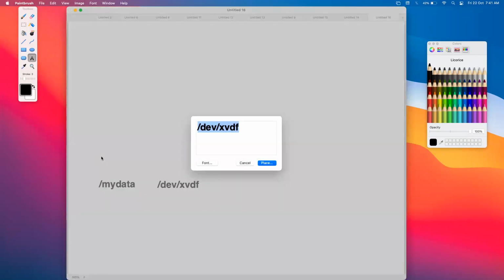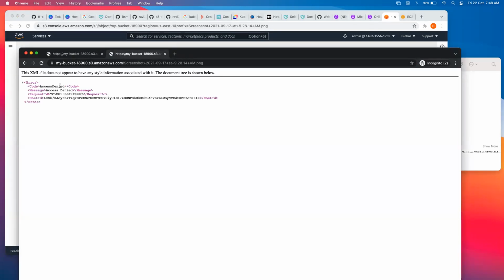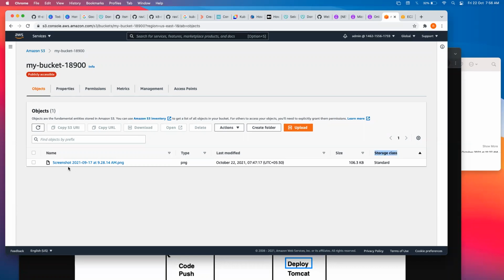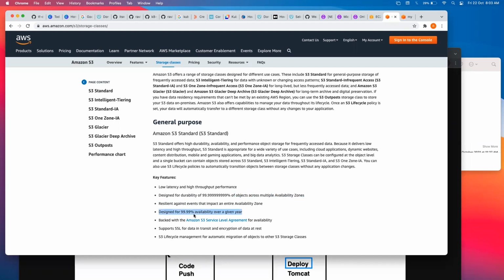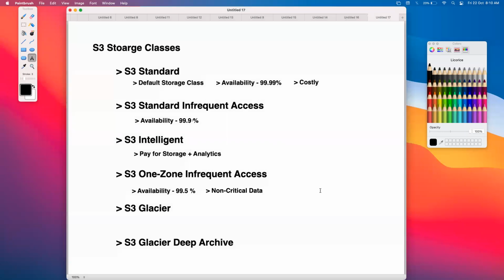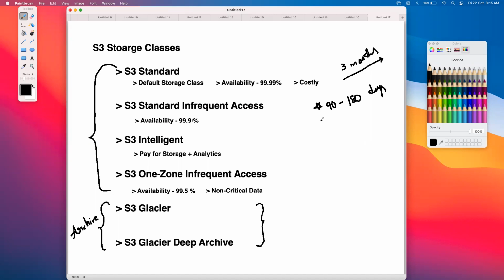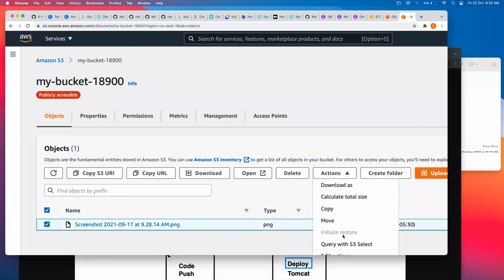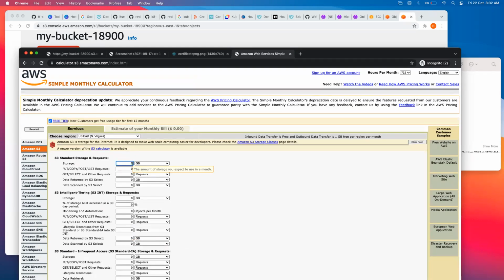Complete Guide to AWS S3: Object Storage, Buckets, and Lifecycle Policies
Welcome to **@DevOps_Ninja_Academy**! In this tutorial, dive deep into **AWS S3**, Amazon's scalable object storage service. Learn the difference between **EBS, EFS, and S3**, how to create buckets, manage object permissions, and implement lifecycle policies. Perfect for beginners and advanced users alike, this video is packed with practical insights to boost your AWS knowledge.

- Differences between **EBS, EFS, and S3**.
- Introduction to **S3 buckets** and **objects**.
- Step-by-step **bucket creation** in S3.
- Understanding **object storage** vs. **block-level storage**.
- How to manage bucket and object permissions.
- Uploading, accessing, and sharing objects in S3.
- **S3 Storage Classes** explained:
  - S3 Standard
  - Standard Infrequent Access
  - Intelligent Tiering
  - One Zone IA
  - Glacier and Glacier Deep Archive
- Using **Lifecycle Policies** to automate data transitions.
- Cost optimization tips using storage classes.
- Real-world examples of S3 use cases.

- **00:58** - Recap: EBS vs. EFS vs. S3
- **02:26** - Introduction to AWS S3: Buckets and Objects
- **06:29** - Creating Buckets and Uploading Objects
- **08:03** - Understanding Bucket Permissions and Public Access
- **12:34** - Accessing Files with Public and Private Settings
- **17:04** - S3 Storage Classes: Types and Use Cases
- **25:15** - Standard vs. Infrequent Access Storage Classes
- **29:33** - Intelligent Tiering and Automated Cost Optimization
- **34:30** - Glacier Storage for Archived Data
- **38:04** - Automating Data Transitions with Lifecycle Policies
- **45:05** - S3 Management Tools and Practical Tips

- Understand the core concepts of **object storage** with AWS S3.
- Learn how to optimize costs using **storage classes** and lifecycle policies.
- Master the differences between S3, EBS, and EFS to choose the right storage solution.
- Explore practical scenarios for S3 bucket management and data archiving.

### **🔗 Helpful Resources:**
- **AWS S3 Documentation**: [Read Here]
- **Storage Class Comparison**: [Learn More]

### **SEO-Optimized Keywords and Tags**
AWS S3 Tutorial, S3 Buckets and Objects, AWS S3 Storage Classes, EBS vs EFS vs S3, S3 Lifecycle Policies, S3 Glacier, AWS Object Storage, Cloud Storage Optimization, AWS S3 Cost Management, Intelligent Tiering, Static Website Hosting on S3, S3 Data Archiving, S3 vs Google Drive, AWS Cloud Storage for Beginners.